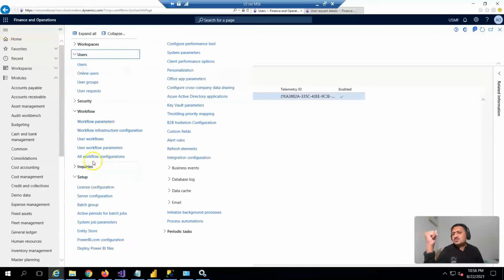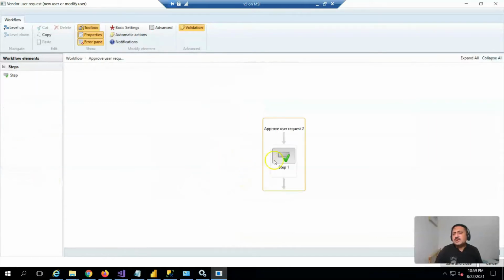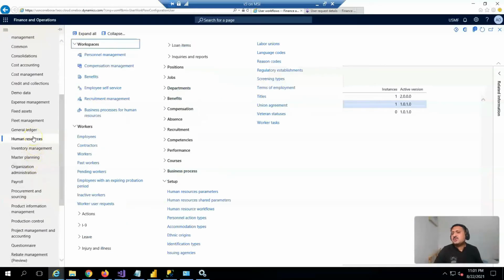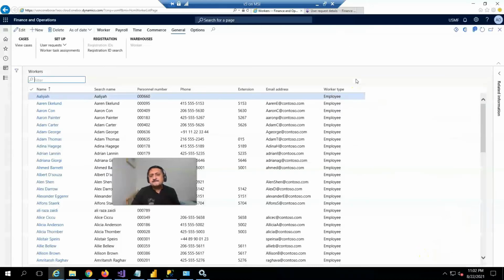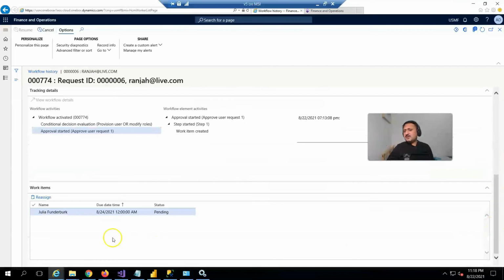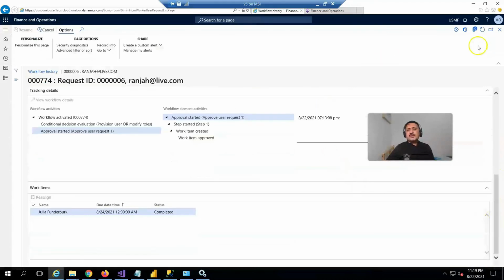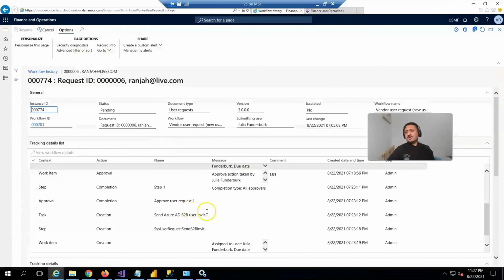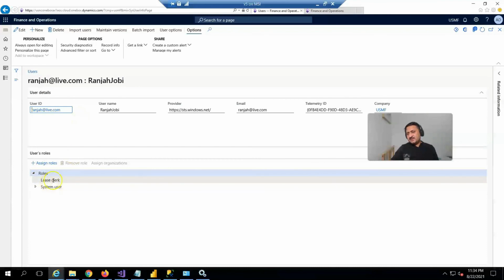User Creation request process and workflow Dynamics 365 For Finance and Operations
Microsoft provide complete process to automate the user creation In D365 For Finance and Operations. In this video, I share the complete process , I used latest Dynamics VM with Contoso data.

Who am I:

I am making videos on Book Reviews, General motivational videos, Vlogs specially Biryani in Dubai, and everything on Currently I am working or learning. Most of things in my YouTube channel what I learn.